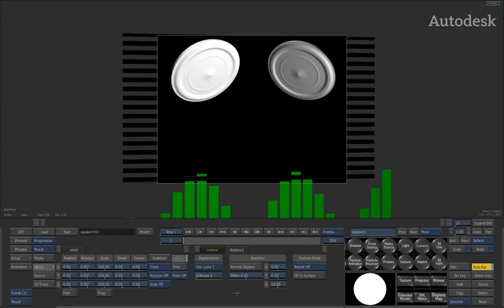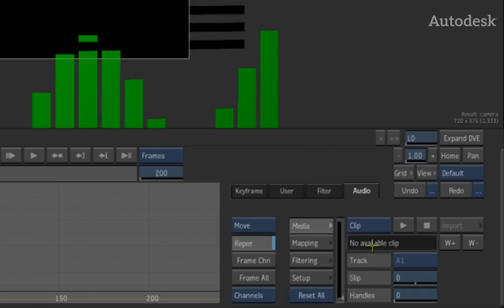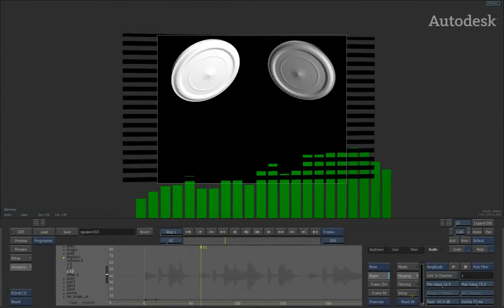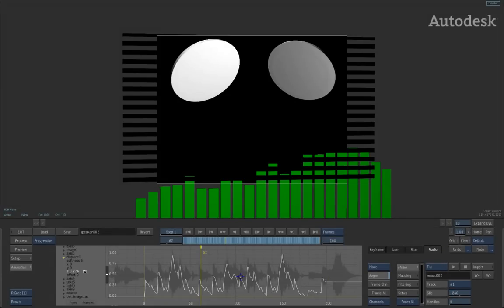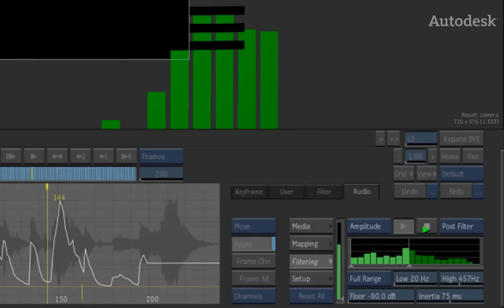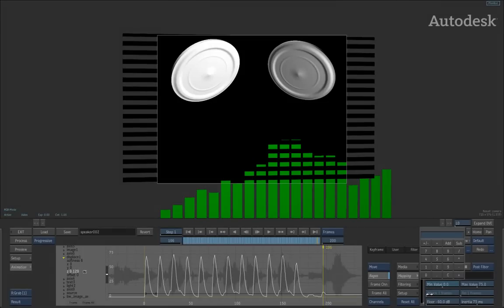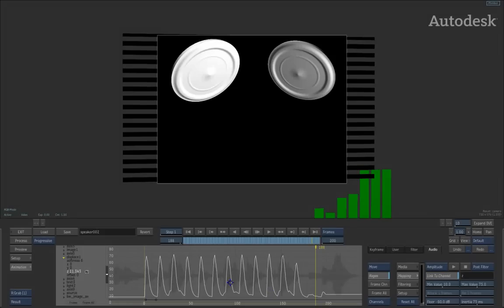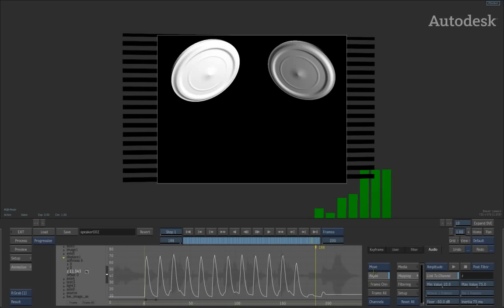Autodesk Smoke 2012: Audio Generated Animation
Level: Intermediate
Description: In this video, we will be looking at an animation tool that automates the creation of animations by analyzing a sound wave to create an animation curve.